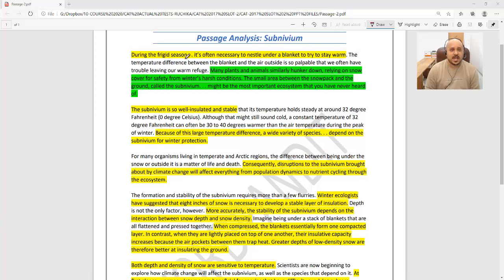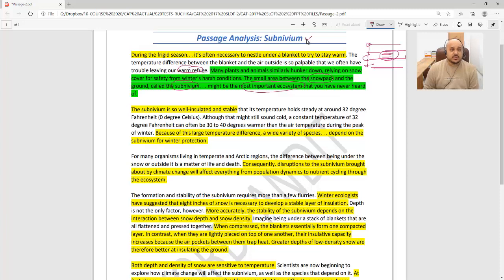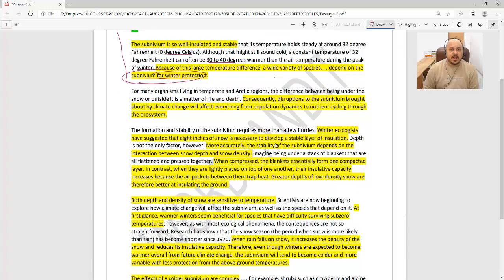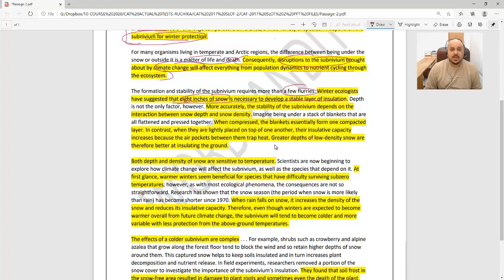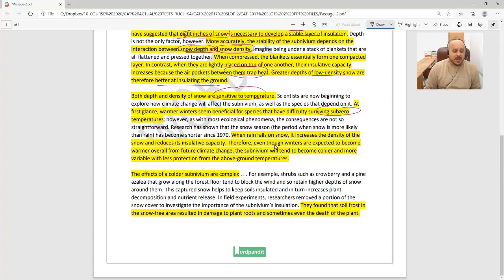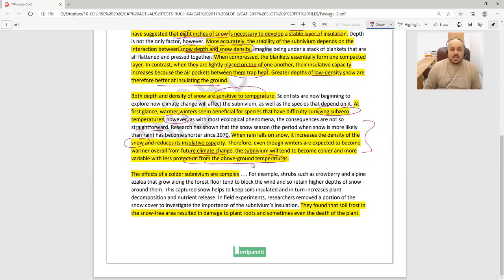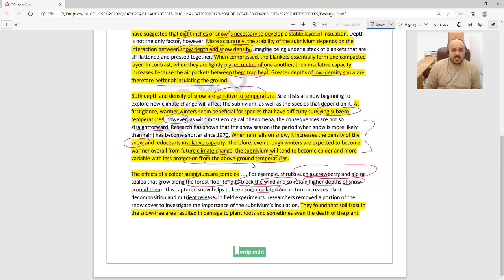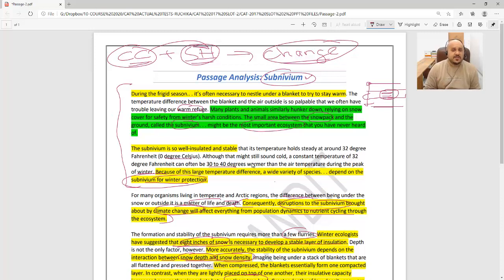CAT-2017 Slot-2 Passage-2 Analysis | CAT 2017 Response Sheet | CAT 2017 RC Analysis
Question is based on the Passage:
During the frigid season.. . it’s often necessary to nestle under a blanket to try to stay warm. The temperature difference between the blanket and the air outside is so palpable that we often have trouble leaving our warm refuge. Many plants and animals similarly hunker down, relying on snow cover for safety from winter’s harsh conditions. The small area between the snowpack and the ground, called the subnivium. . . might be the most important ecosystem that you have never heard of.

The subnivium is so well-insulated and stable that its temperature holds steady at around 32 degree
Fahrenheit (0 degree Celsius). Although that might still sound cold, a constant temperature of 32 degree
Fahrenheit can often be 30 to 40 degrees warmer than the air temperature during the peak of winter. Because of this large temperature difference, a wide variety of species. . . depend on the subnivium for winter protection.

For many organisms living in temperate and Arctic regions, the difference between being under the snow or outside it is a matter of life and death. Consequently, disruptions to the subnivium brought about by climate change will affect everything from population dynamics to nutrient cycling through the ecosystem.

The formation and stability of the subnivium requires more than a few flurries. Winter ecologists have suggested that eight inches of snow is necessary to develop a stable layer of insulation. Depth is not the only factor, however. More accurately, the stability of the subnivium depends on the interaction between snow depth and snow density. Imagine being under a stack of blankets that are all flattened and pressed together. When compressed, the blankets essentially form one compacted layer. In contrast, when they are lightly placed on top of one another, their insulative capacity increases because the air pockets between them trap heat. Greater depths of low-density snow are therefore better at insulating the ground.

Both depth and density of snow are sensitive to temperature. Scientists are now beginning to explore how climate change will affect the subnivium, as well as the species that depend on it. At first glance, warmer winters seem beneficial for species that have difficulty surviving subzero temperatures; however, as with most ecological phenomena, the consequences are not so straightforward. Research has shown that the snow season (the period when snow is more likely than rain) has become shorter since 1970. When rain falls on snow, it increases the density of the snow and reduces its insulative capacity. Therefore, even though winters are expected to become warmer overall from future climate change, the subnivium will tend to become colder and more variable with less protection from the above-ground temperatures.

The effects of a colder subnivium are complex . . . For example, shrubs such as crowberry and alpine azalea that grow along the forest floor tend to block the wind and so retain higher depths of snow around them. This captured snow helps to keep soils insulated and in turn increases plant decomposition and nutrient release. In field experiments, researchers removed a portion of the snow cover to investigate the importance of the subnivium’s insulation. They found that soil frost in the snow-free area resulted in damage to plant roots and sometimes even the death of the plant.

We are covering a detailed analysis of CAT 2017 response sheet with video solutions of the verbal ability section. This playlist would help you familiarize with the actual CAT questions.

Happy learning! :)